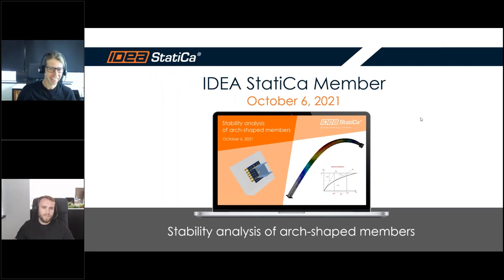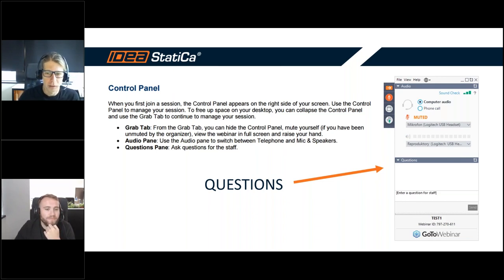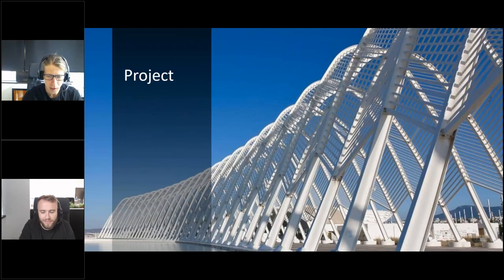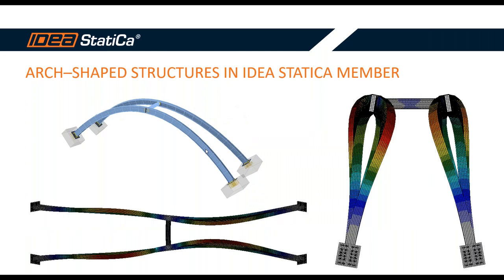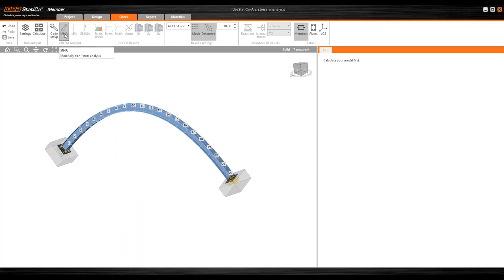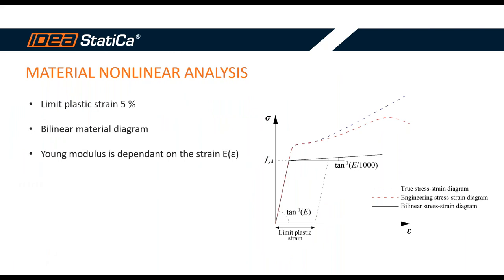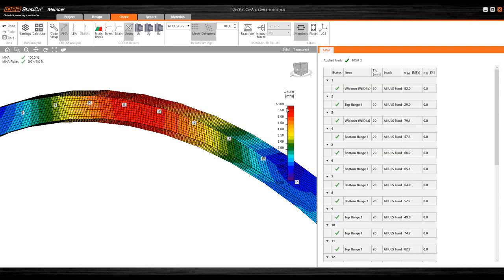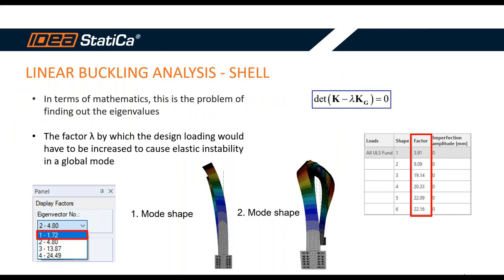Stability analysis of arch-shaped members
Aside from the standard set of analysis and design tasks, structural engineer has to go an extra mile sometimes - and deal with buckling lengths, stability, critical load factor from linear buckling analysis, slenderness, geometrical nonlinearity and boundary conditions.
This webinar is dedicated to solving these design challenges so that engineers can perform a practical and accurate structural design of structures with arch-shaped members. And prove the safety and buildability to other stakeholders in the project.

Today's content:
How to deal with the loss of stability of arch-shaped members
Structural design and check arch-shaped bridges and other structures
Plasticity of material and how IDEA StatiCa models it
Code-checking respective footings (incl. concrete block)
How to calculate the buckling capacity of the structure
How to import and export all necessary data with 3rd party software